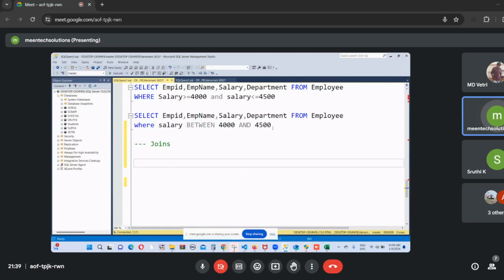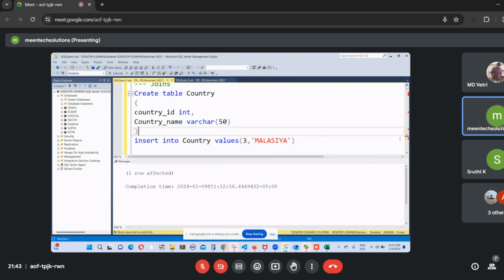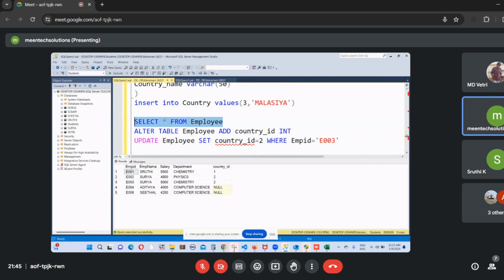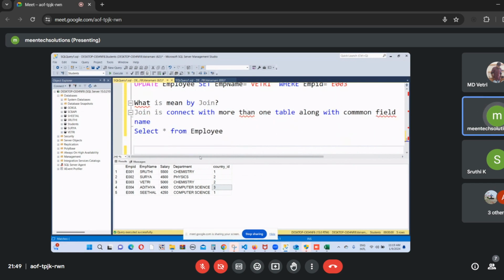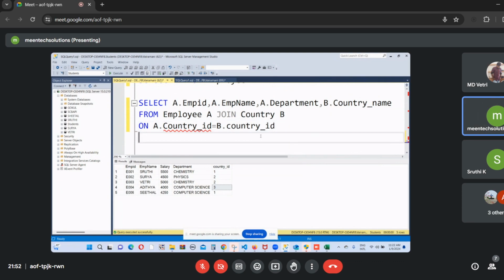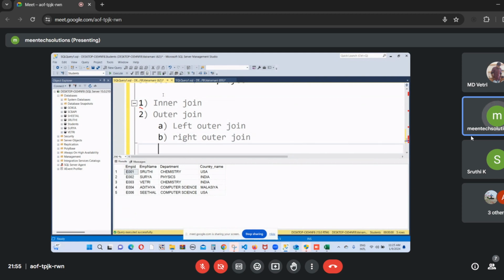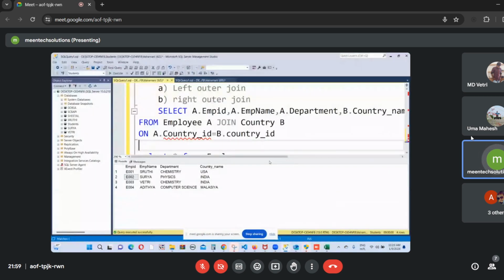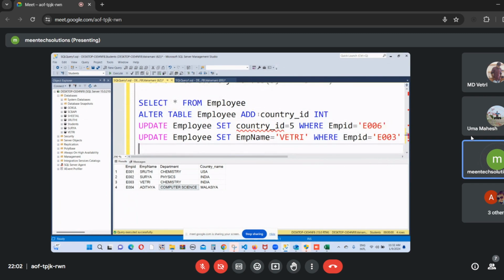Topic is Inner Join or Join